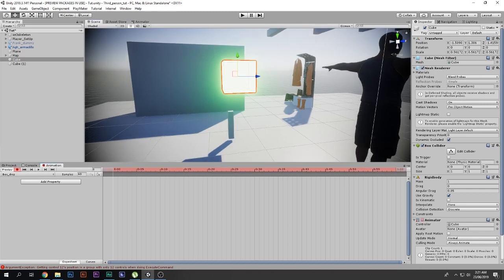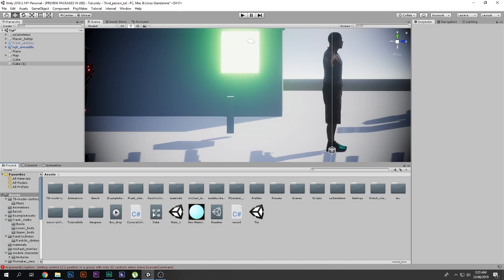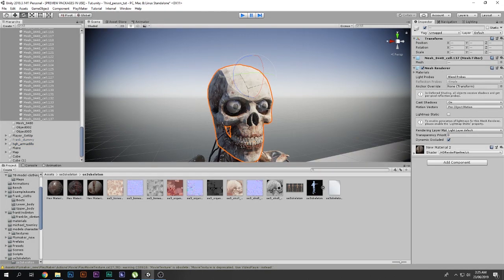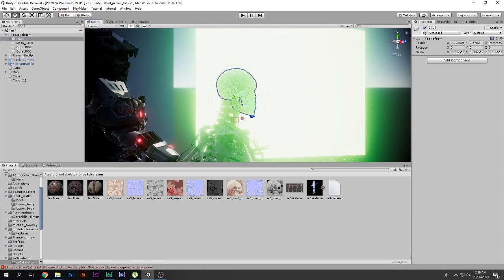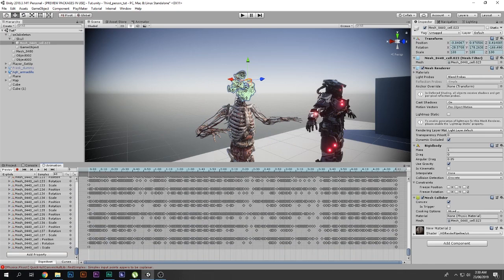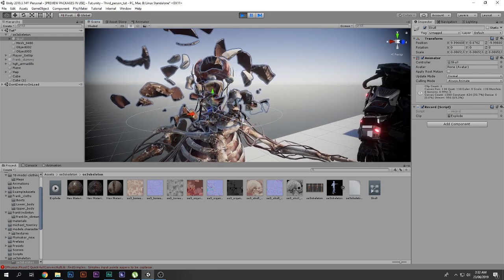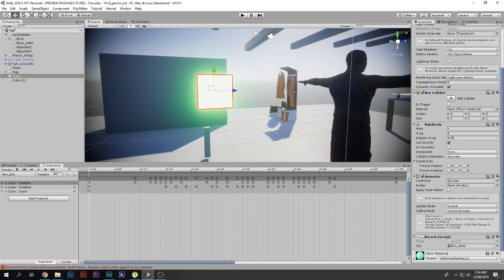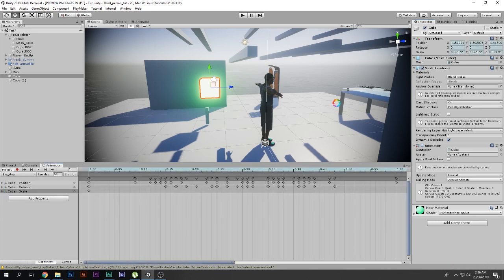How To Record Animations While In Play-Mode Unity_(Record Physics Animations )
Hello in this video you guys you will learn how to record any kind of animations while in Play mode in Unity
Like you can record physics animations due to rigid-body and collides, car animations while playing game